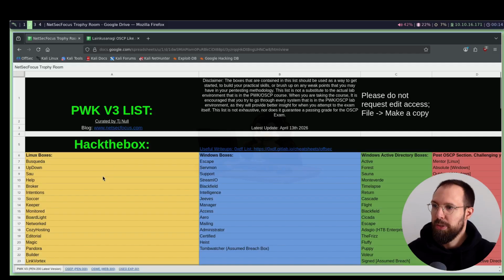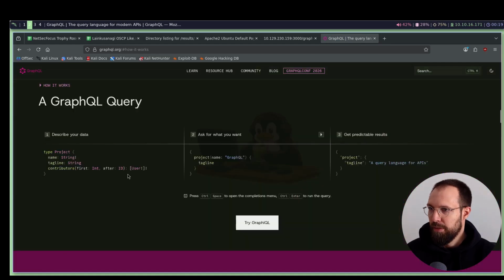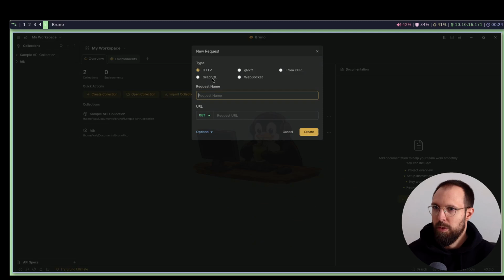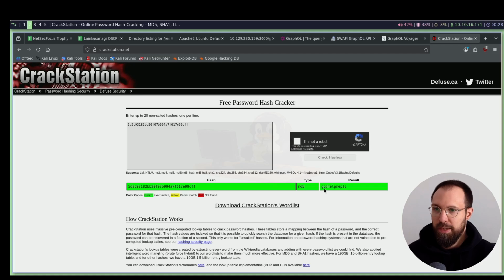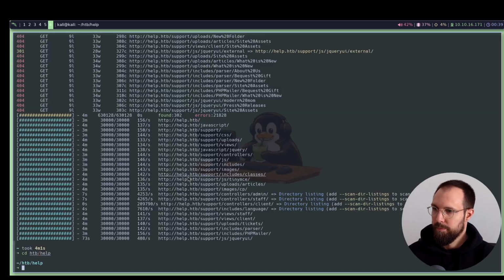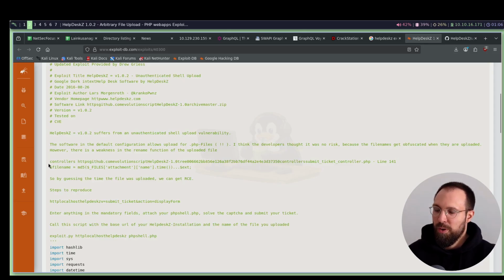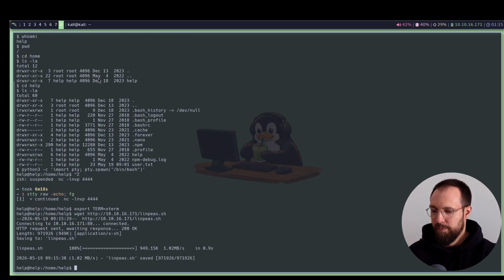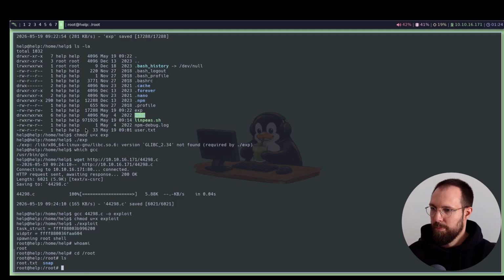HTB Help Walkthrough | OSCP Prep